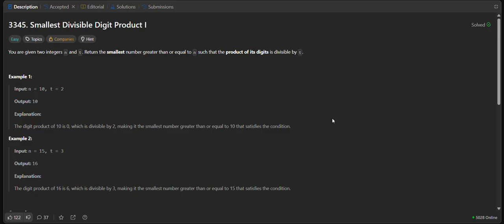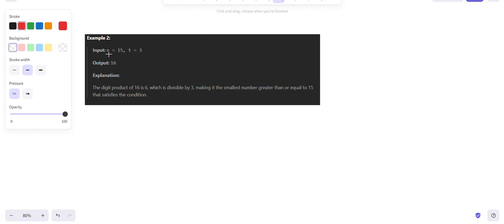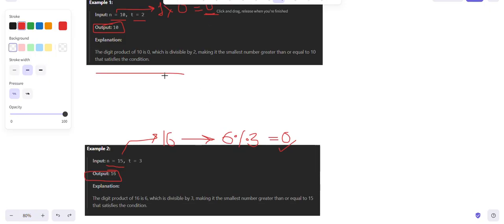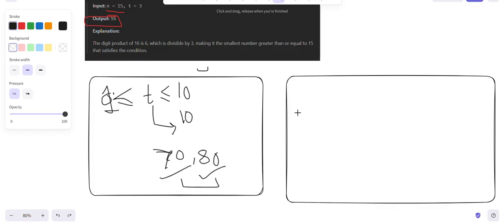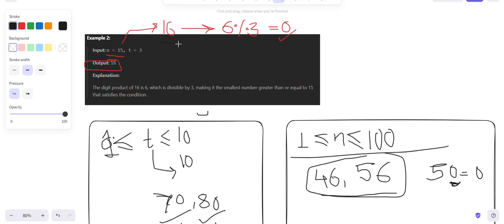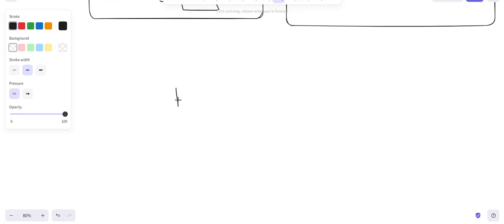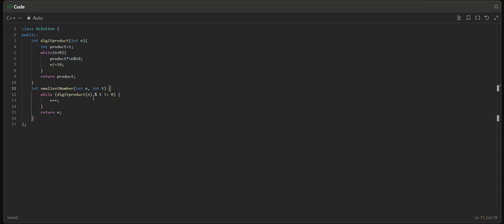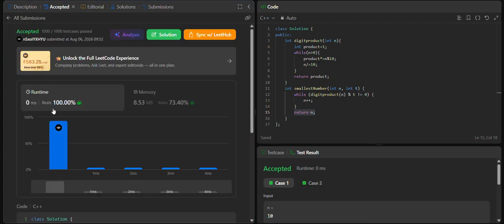LeetCode 3345: Smallest Divisible Digit Product I | Fast Simulation & Math Trick | Code Intuition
Solving LeetCode 3345, Smallest Divisible Digit Product I, step by step. Breaking down how to find the smallest number greater than or equal to n whose digit product is divisible by t, using a simple brute force approach in C++. 0ms runtime.

Problem: Given two integers n and t, find the smallest number greater than or equal to n such that the product of its digits is divisible by t.

What you'll learn:
Computing digit product of a number
Incrementing and checking the condition in a loop
Why brute force works well here

Solved as part of my daily LeetCode challenge series. New problem every day.